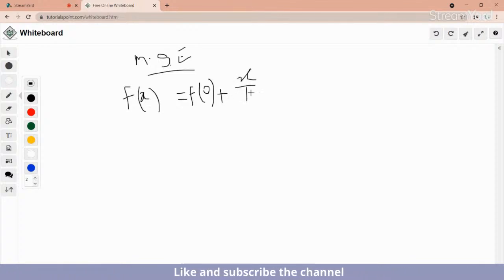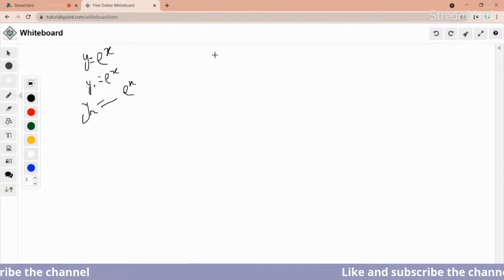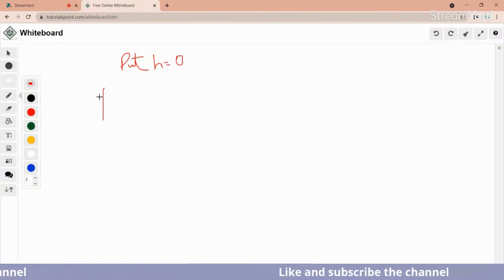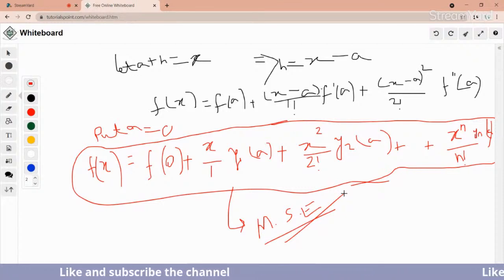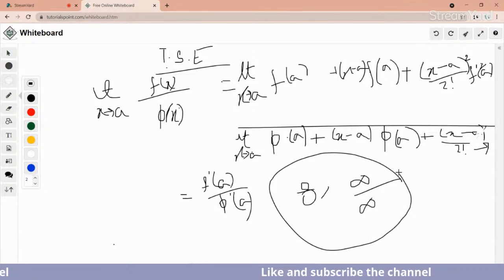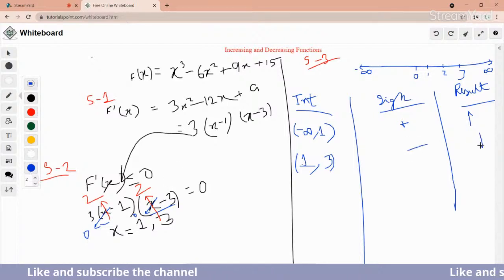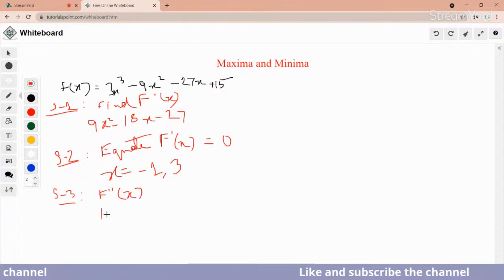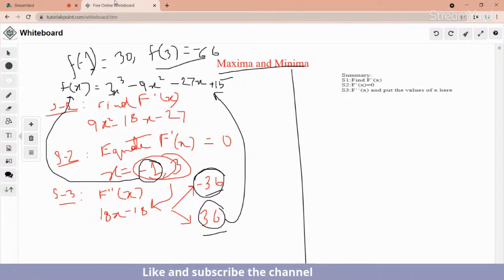Application of derivatives||Part 2 ||Mission MTE|| Notes|| MCQ||MTH165:Mathematics for Engineers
Mission MTE : CGPA Booster

Covid-19 Corona Virus beings many challenges in our life. One of that challenges  is switching our study in Online Mode. Many of us are gone through with very difficult time in last few months. Due to this we are unable to cope up with the studies. But our MTE exams are on the way. So,

I along with my team  taking this initiative to help you out in your subjects. We will do daily 2hr classes. In which our team will try to clear your concept, solve your doubts and share the handwritten notes. To help you out.

About Us :

Our vision is to create a platform in which we can learn, teach and grow together. “CGPA BOOSTER” is an initiative to bridge the academic gap between students and the right study material. ​Our effort is to
make the learning process of students continuous and comprehensible irrespective of the external
scenario. Every Weekend we are going to organize coding contest and communication activity to
improve the coding and communication skills of the student.
Providing 4 skillful labs:
 Academics Lab
 Coding Lab
 Communication Lab
 Lectures Lab
Each Labs has its own unique features. We are updating our site with some new features on regular
basis. Our only aim is to provide the quality content in free of cost to the students to enhance their
career. We are here to help you as friend and guide you as a mentor.

Join our telegram group for latest update